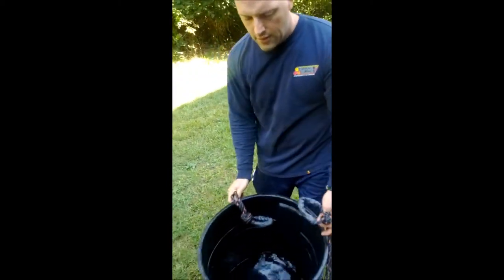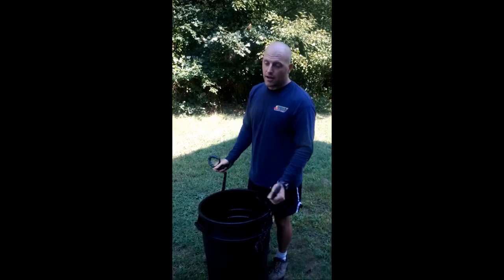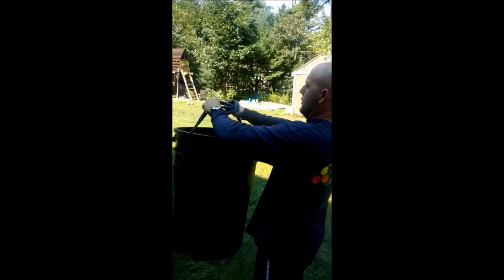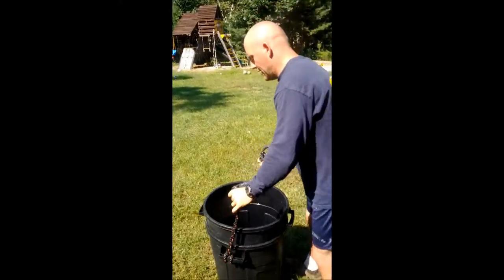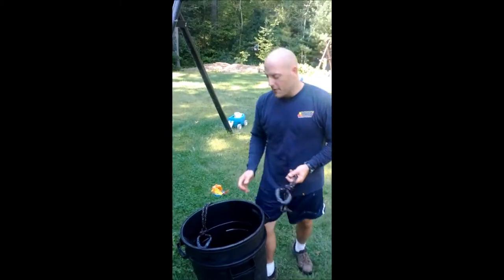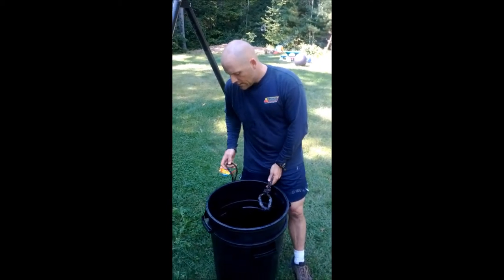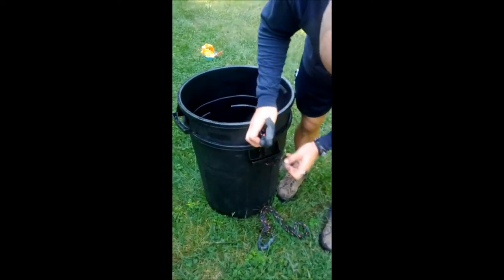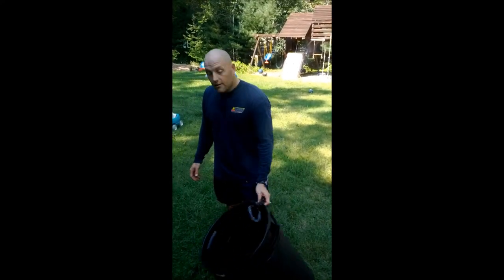Squat Knot- Water Barrel Demonstration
How to make water barrel workouts easier with Squat Knots.

Squat knots were designed to cut the learning curve out of the front squat allowing users of all skill levels to safely and effectively perform the front squat. As we started testing them in our workouts Squat Knots found their way into more and more exercises. Once you have used them once training without them isn't the same. DON'T NOT SQUAT USE SQUAT KNOTS!

1/2" Thick with a 2" Knot
Patent Pending and Made in the USA